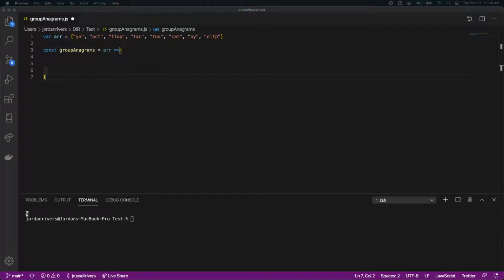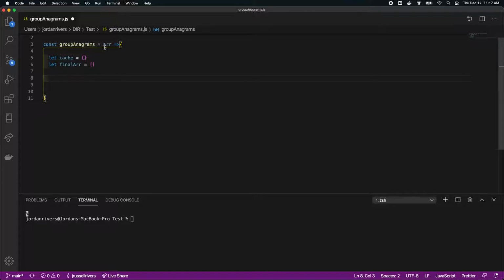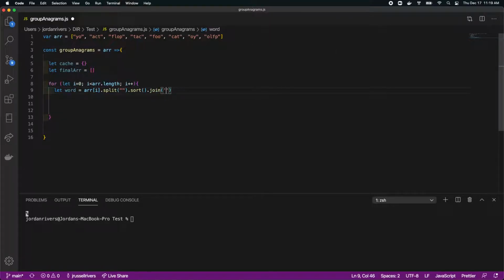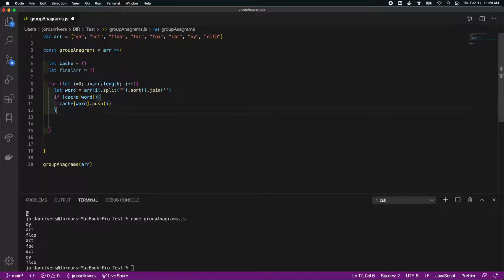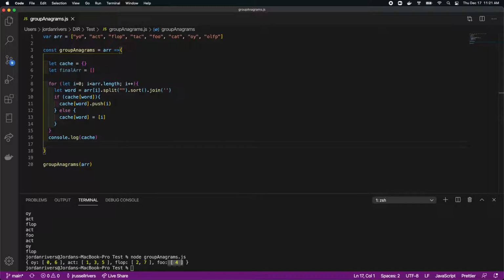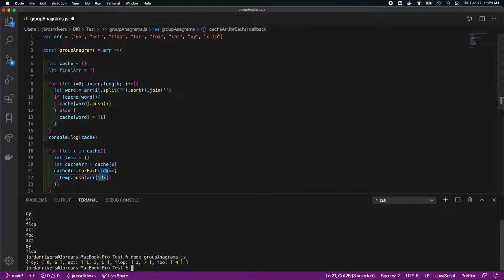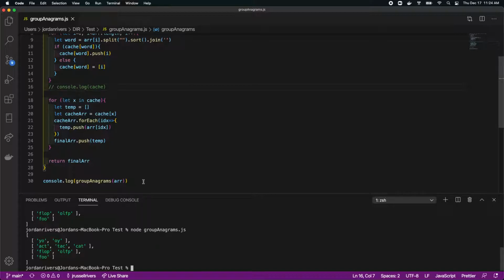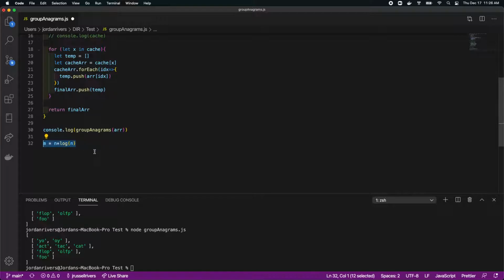Group Anagrams in JavasScript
Jordan Rivers solves Group Anagram problem and discusses space and time complexity